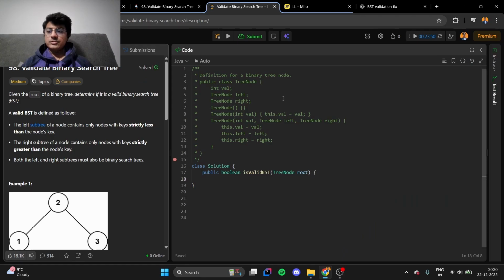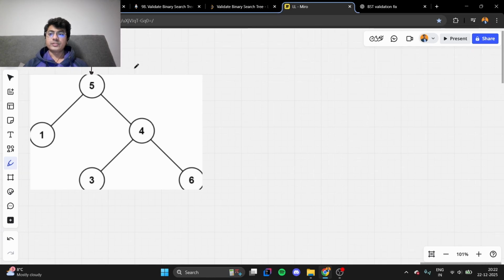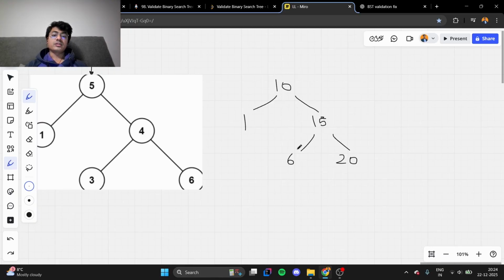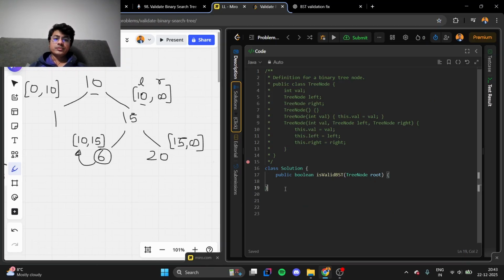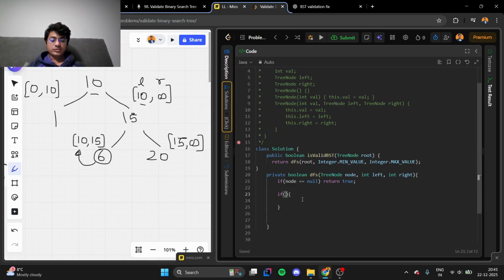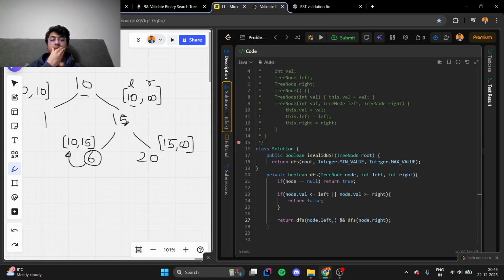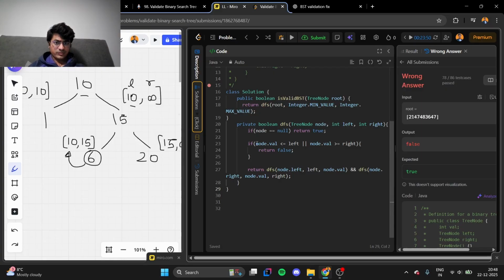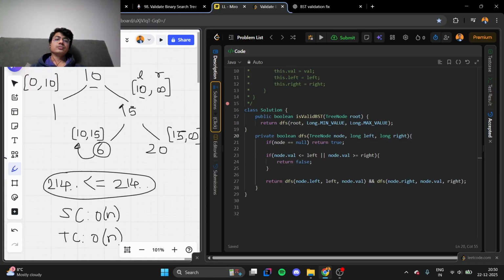Leetcode 98 Validate Binary Search Tree in Java